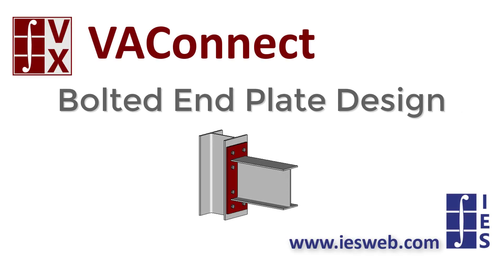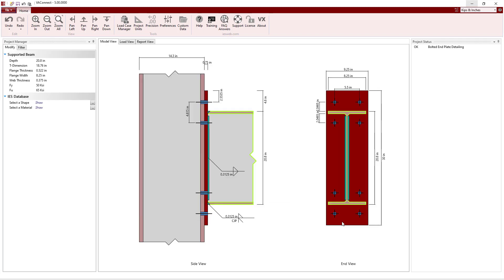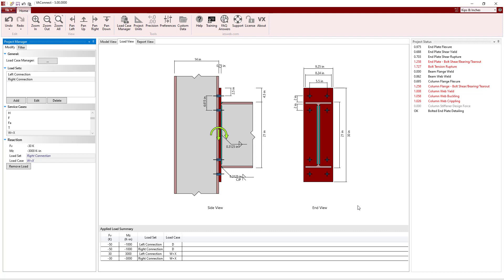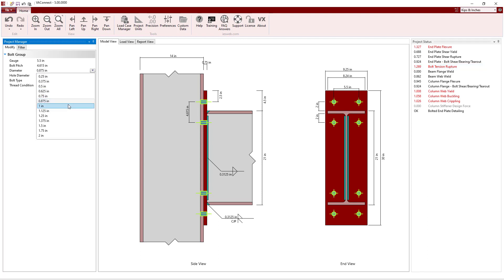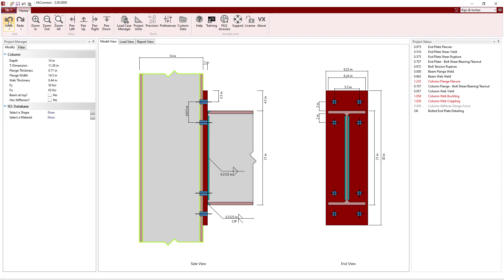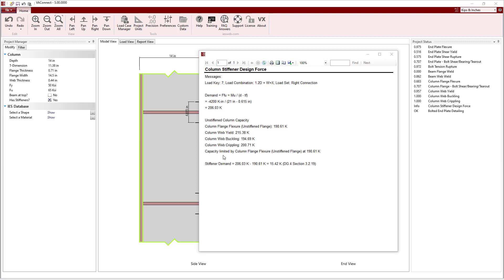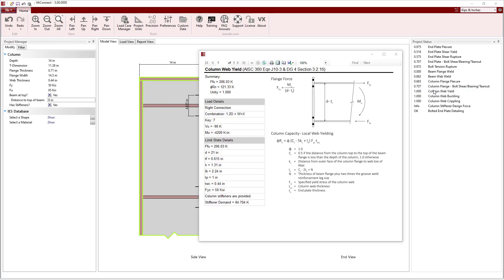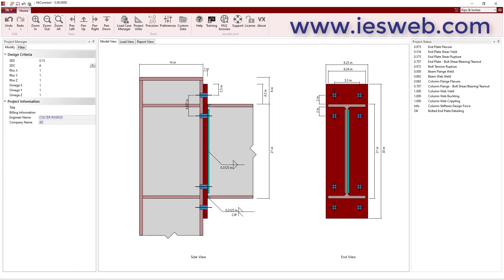VX: Bolted End Plate Design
Fully restrained bolted end plate moment connections are designed in VAConnect according to the AISC Steel Construction Manual and according to the AISC Design Guide 4 using the four-bolt unstiffened configuration. Note: The AISC Design Guide 4 procedure uses a yield-line analysis to design the end plate and column flange to ensure that both remain elastic and thick plate behavior is achieved. With thick plate behavior, the bolts are not subject to significant prying forces.